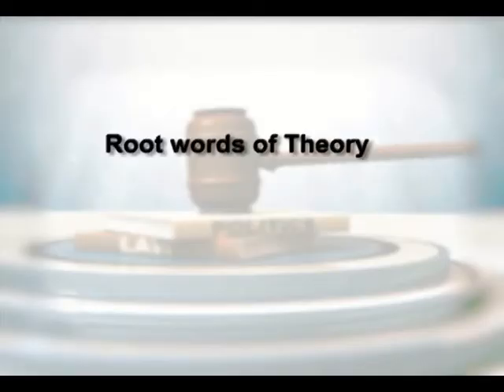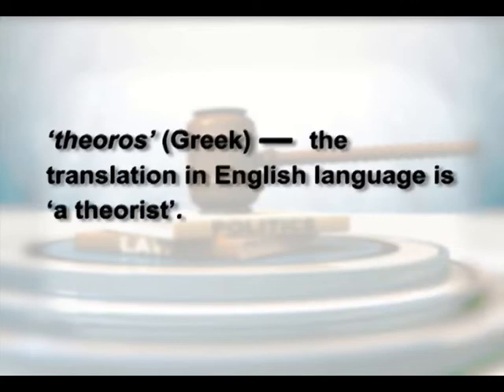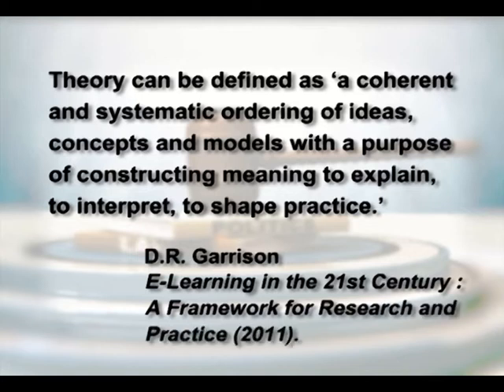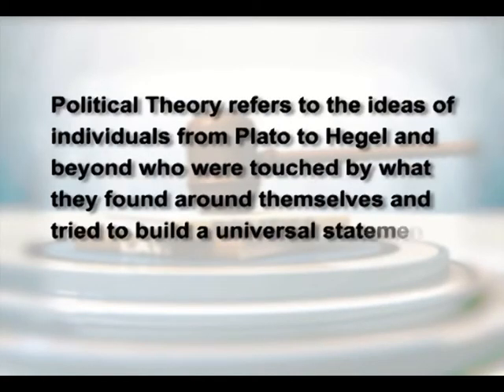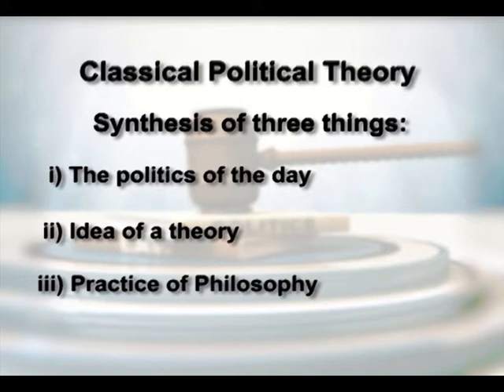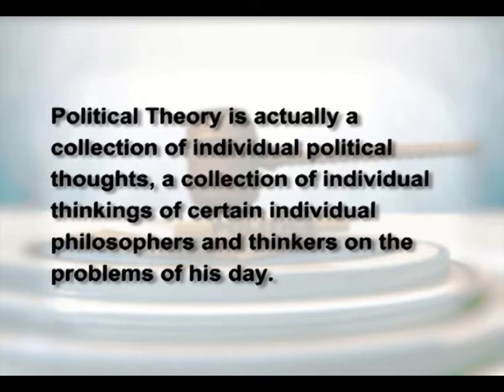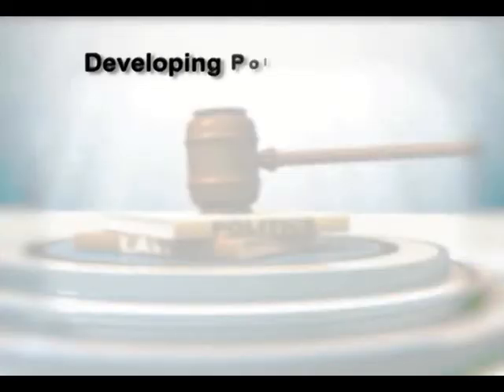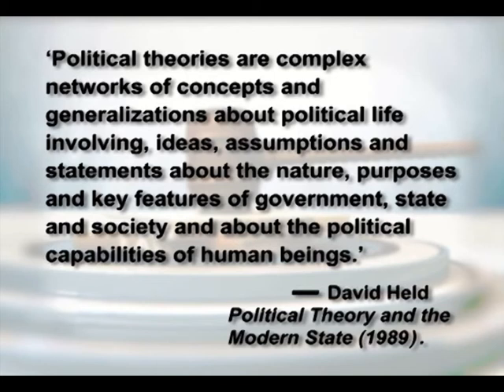Nature and significance of political science (on Theory and Political Theory) (CH-03)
Subject : Basic Principles of Political theory
Course : BA (Hons) Political Science